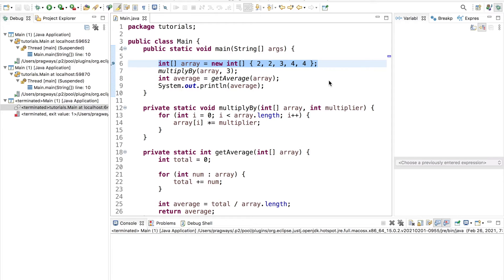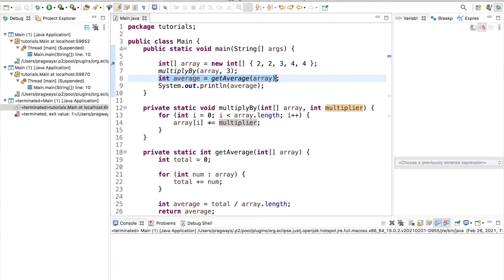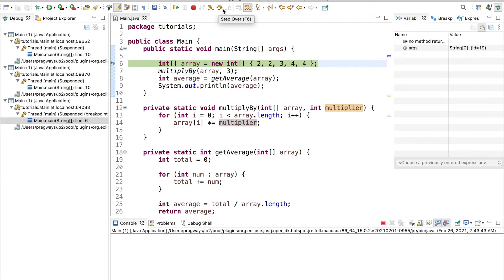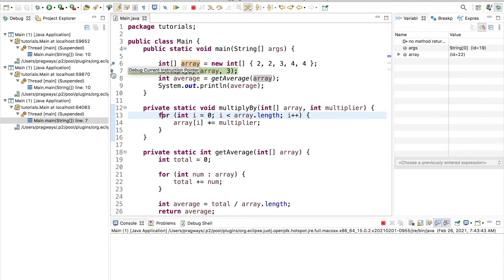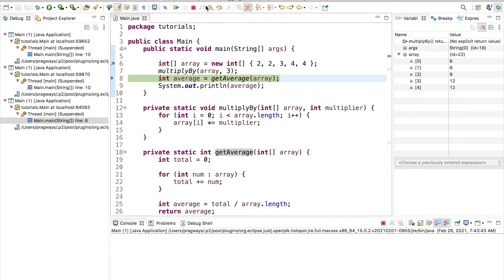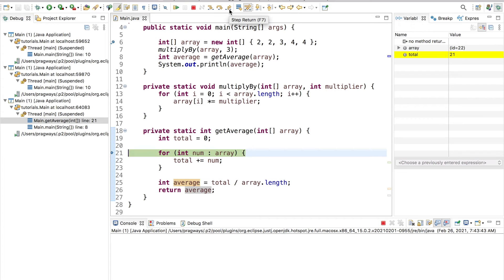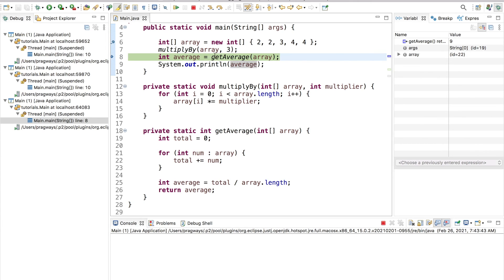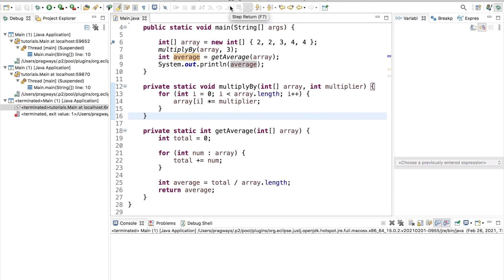What do the Step Into, Step Over, and Step Return buttons do in Eclipse?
This video demonstrates what the Step Into, Step Over, and Step Return buttons do in Eclipse Debug Mode. This video continues on with the Eclipse Debugger Tutorial series.